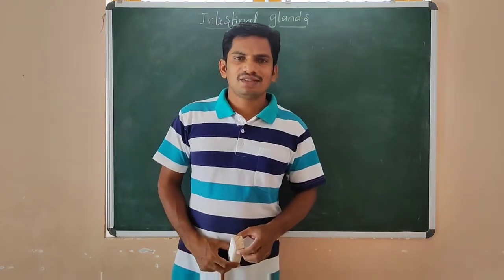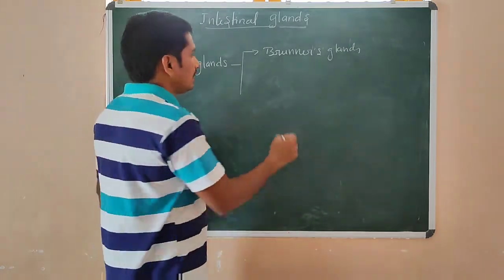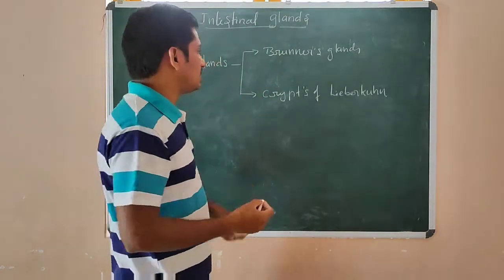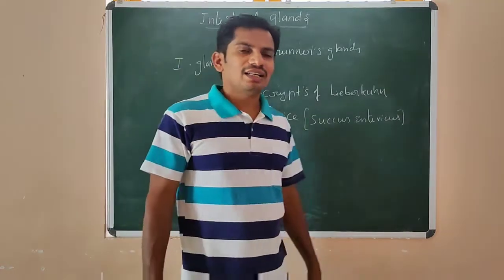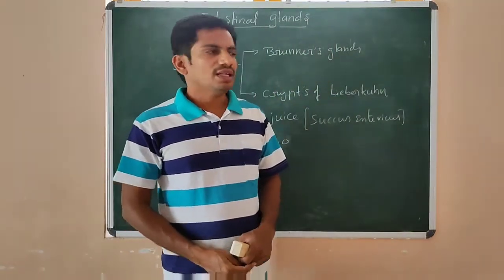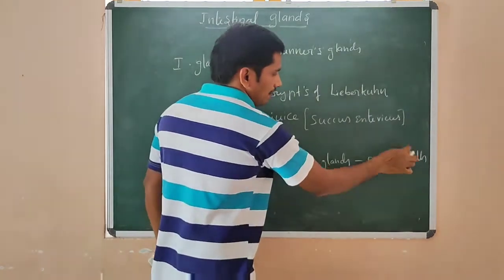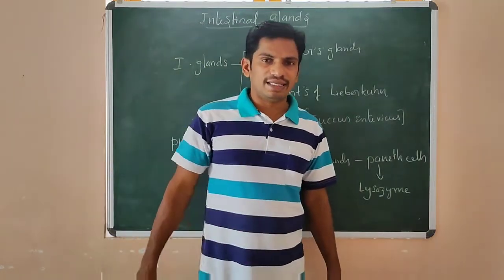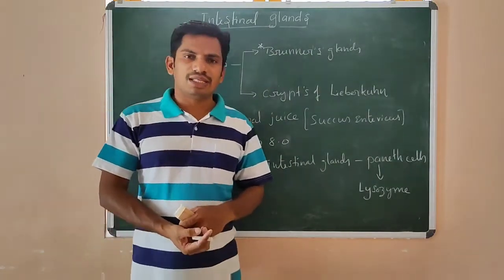Intestinal juice||succusentericus. digestive system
tarak neet class room

intestinal juice Also called succus entericus. Digestive juice secreted by the intestinal glands lining the small intestine. It contains a variety of enzymes, including enteropeptidase, the enzyme that converts trypsinogen to active trypsin, aminopeptidase, nucleases, and nucleotidases.